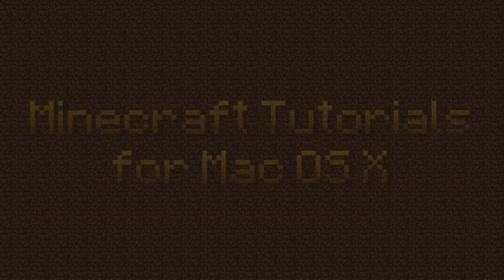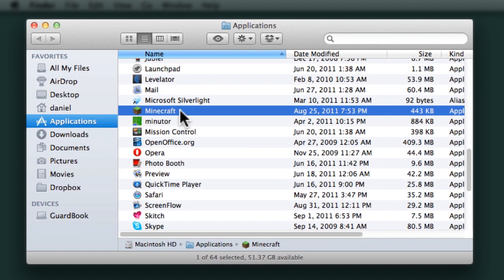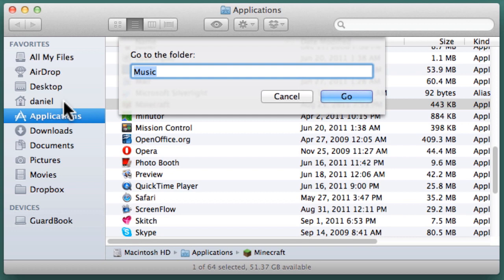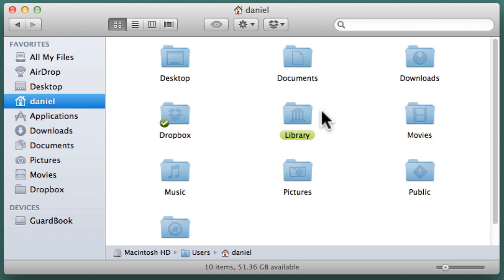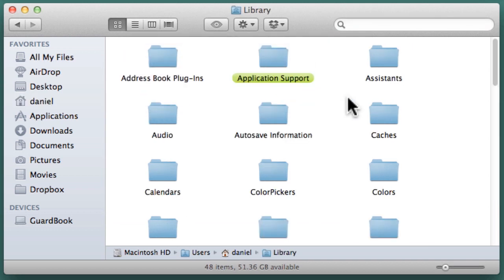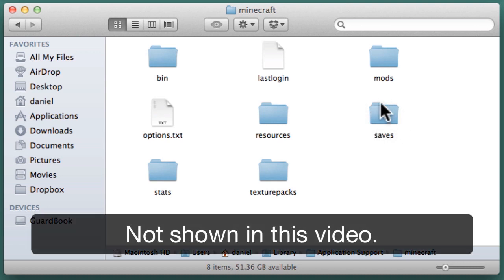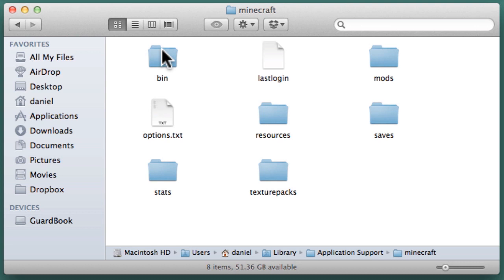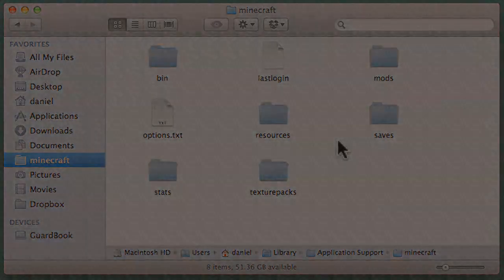Minecraft Installation Folder on Mac OS X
Want to install mods or follow along with Paul's Slime Tutorial? If you have a Mac, you need to learn the basics of the Minecraft installation folder.

Learn the basics about the Minecraft installation folder on Mac OS X (Lion, Snow Leopard, and Leopard). This short video covers what the installation folder is, where you can find it, and how to navigate to the folder in Finder.